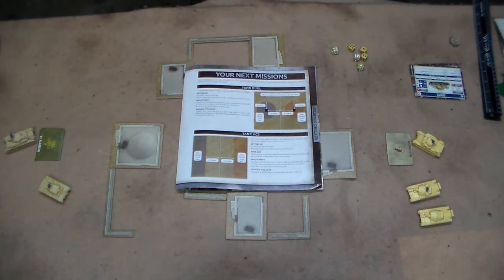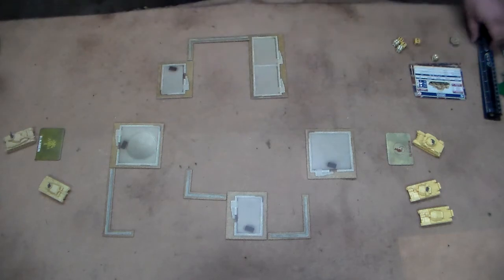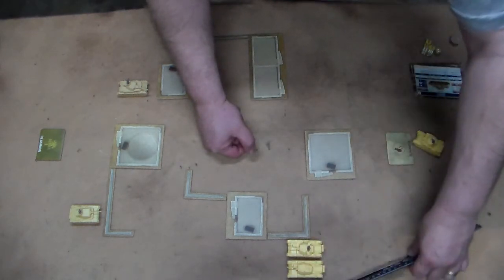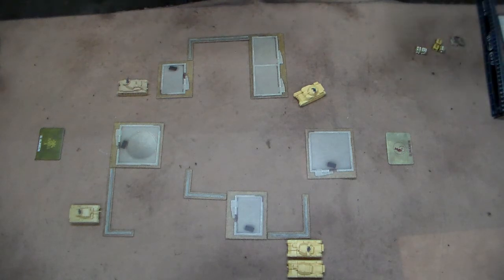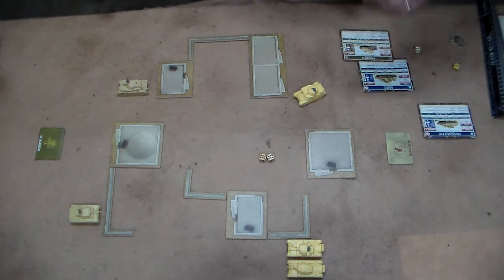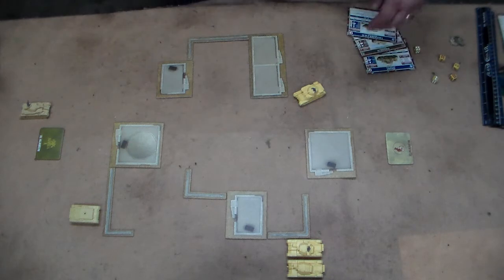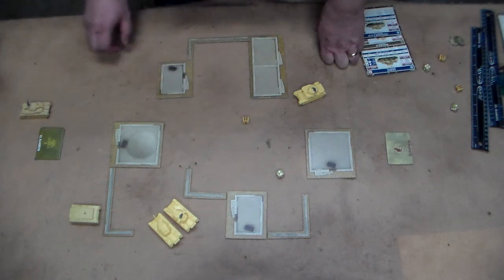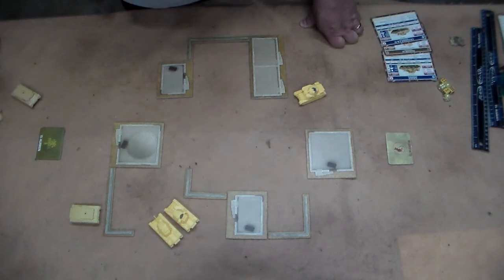Flames of War El Alamein Starter set scenario #2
This time I used all the terrain in the box set as well as the objectives.  This was a fast furious fight!